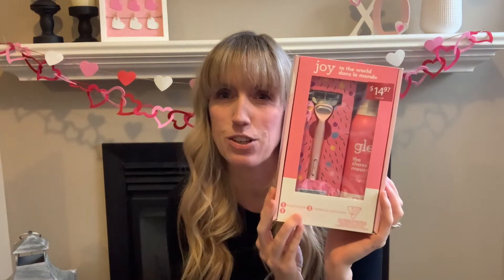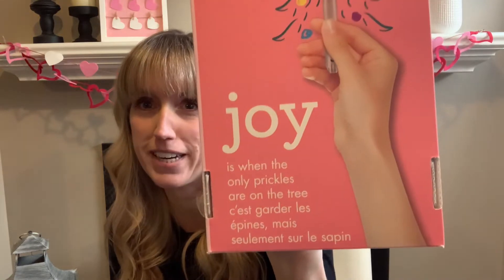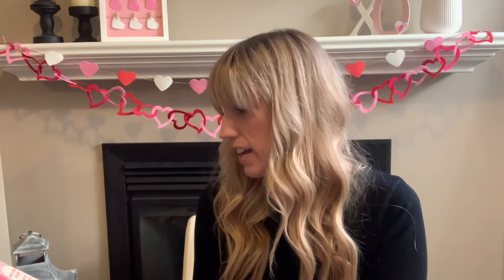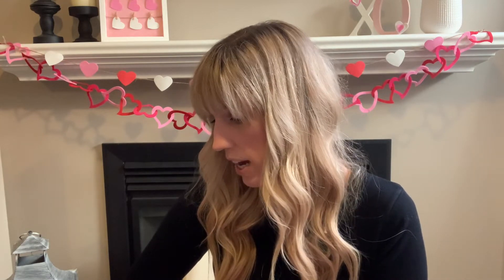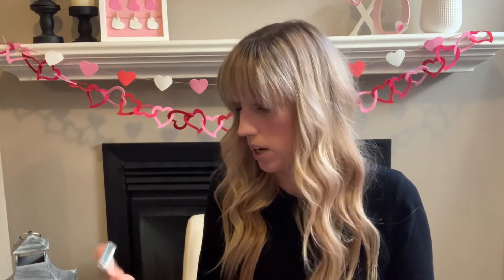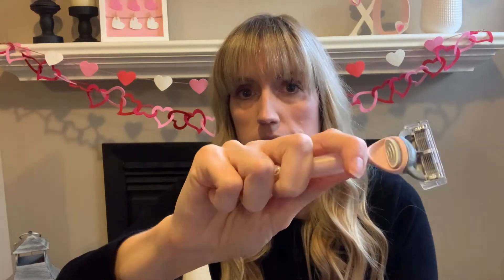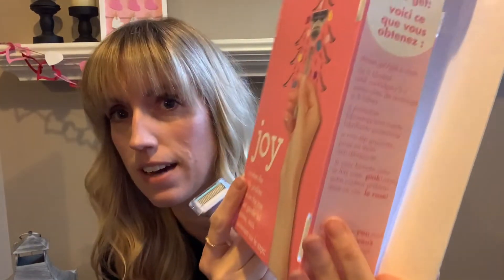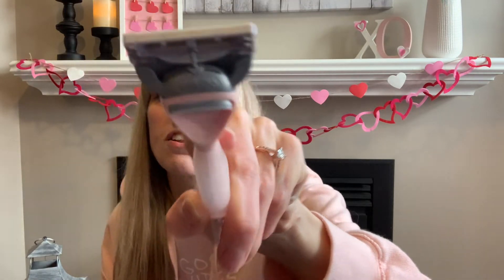*WOW* Joy Razor Review! / See my review about The Joy Razor that I got at Christmas!!!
**Ontario has officially gone into another emergency lockdown until feb 10 so far so I do NOT encourage anyone living in Ontario to go shopping. Please, if you do go out, only get necessary essential items !  💕💕**

Today I have a product review on The Joy razor from Walmart ! I got this as a Christmas gift to myself as I’ve seen ads for this for months now. Remember this is only my opinion, nothing more 😀😀

I am having so much fun sharing these videos with you and I absolutely love all your comments!! 😀💕